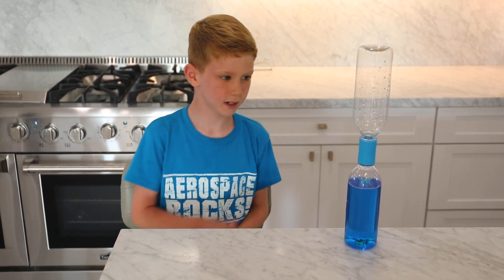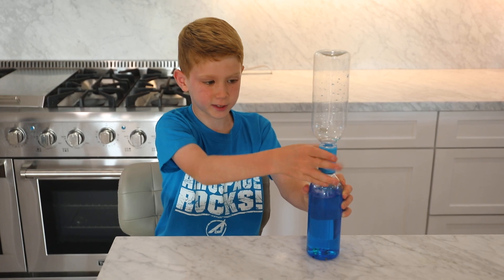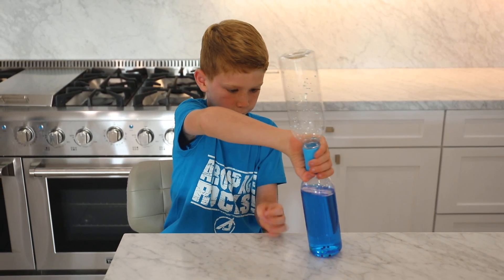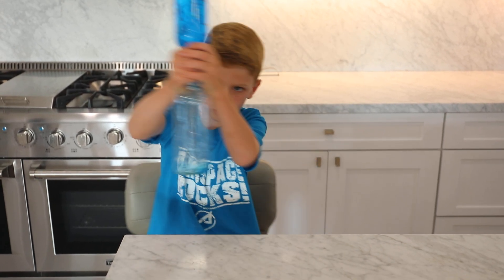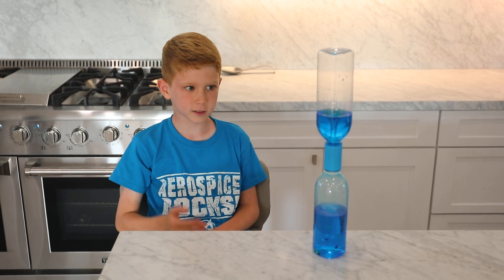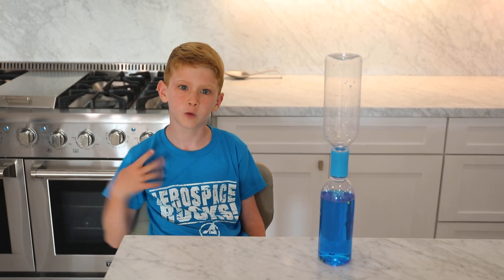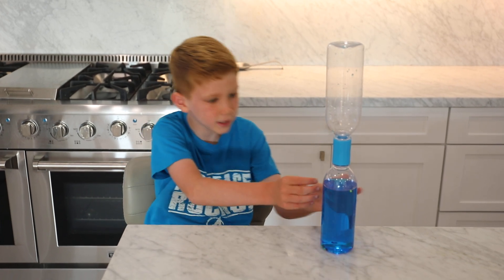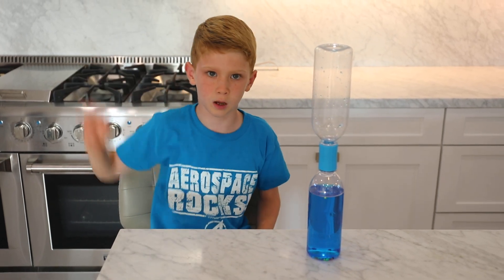iSprowt Tornado in a Bottle Experiment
Join Robbie as he whirls and twirls to create a tornado!  Simply twirl your 2 bottles in fast little circles and set down on a counter... watch the tornado unfold in front of your eyes.  Then add the special beads to simulate how debris gets picked up and tossed around in a volcano.  It's super fun!

Join iSprowt for more fun STEM adventures and science activities for kids.